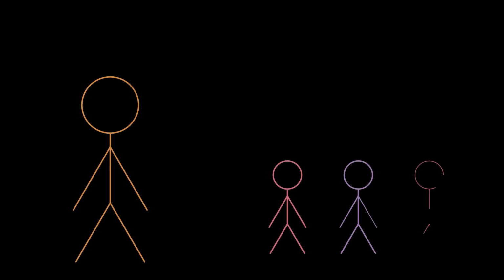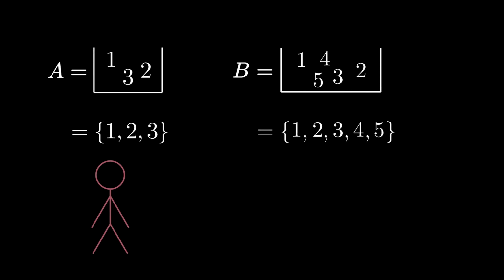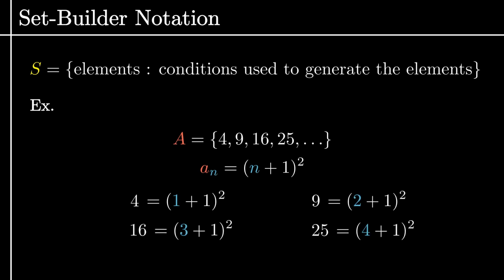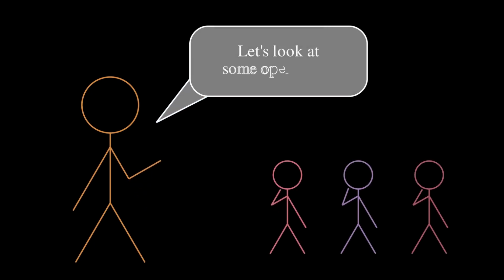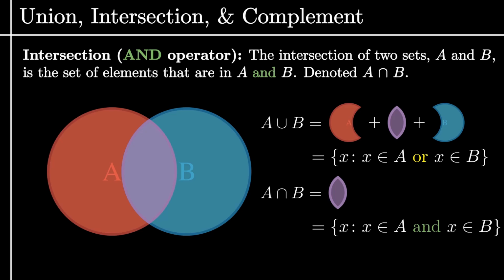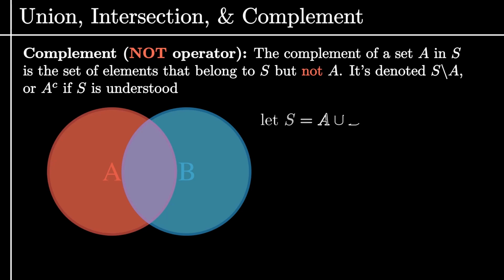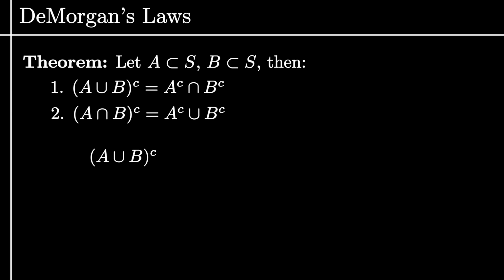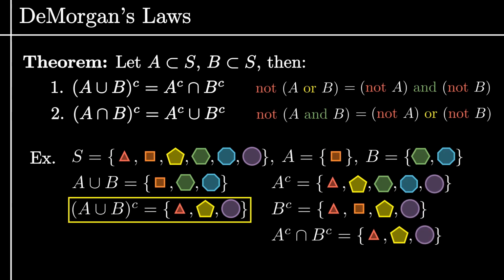A Basic Introduction to Set Theory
In this video, I go over all of the elementary notation and concepts related to the most fundamental topic in mathematics, set theory.

The animations in this video were made with the community edition of Manim, the python library made and used by @3blue1brown

This is my submission for the Summer of Math Exposition 3! (SoME3)

Timestamps:
0:00 - Intro
0:56 - What is a Set?
2:53 - Set Builder Notation
4:04 - Sets Of Sets
5:14 - Union, Intersection & Complement
8:55 - DeMorgan's Laws
11:13 - Outro